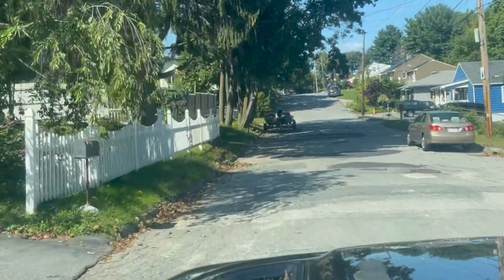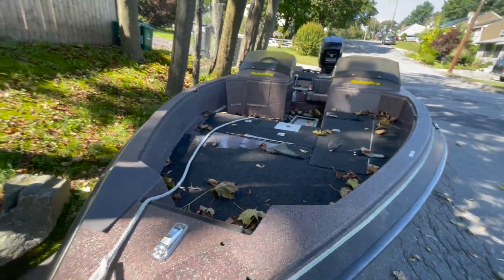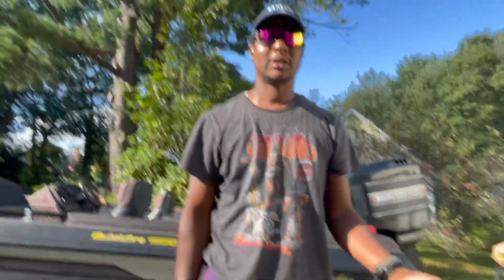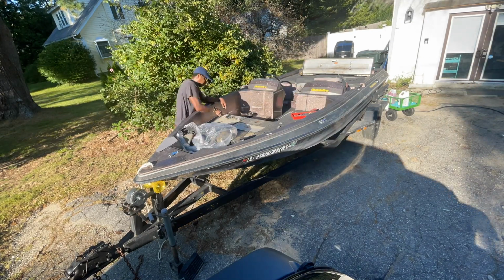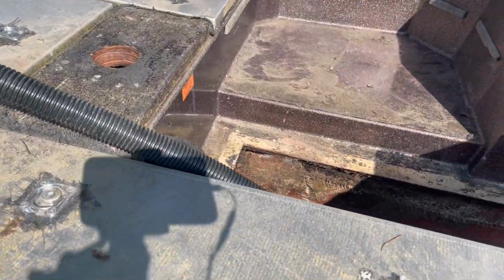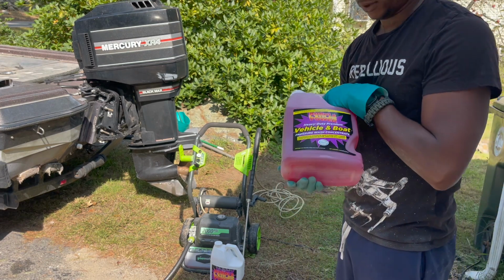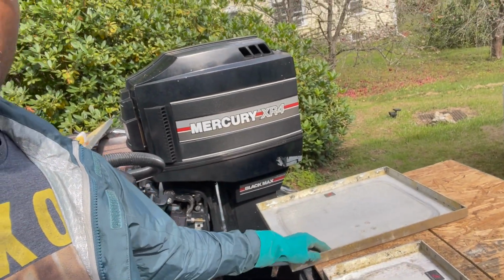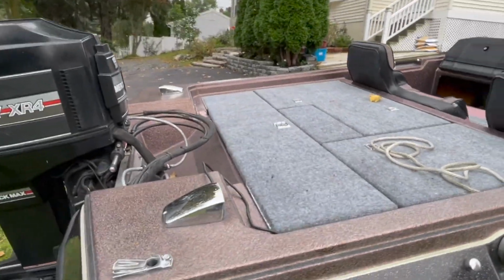1989 Astro Quickstrike Bass Boat restoration Boat restoration (Part 2)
Part 2 continues the Bass Boat restoration process step-by-step from beginning to end.